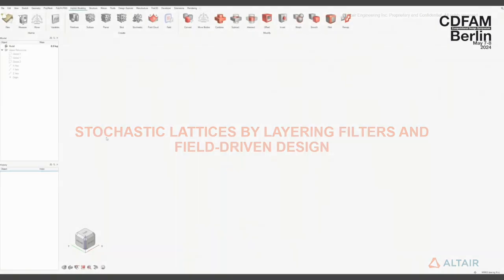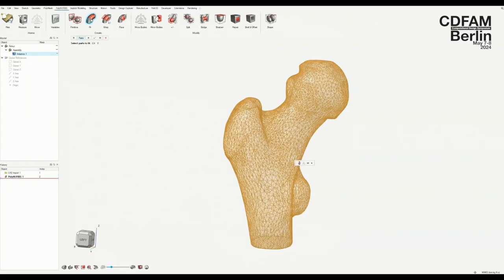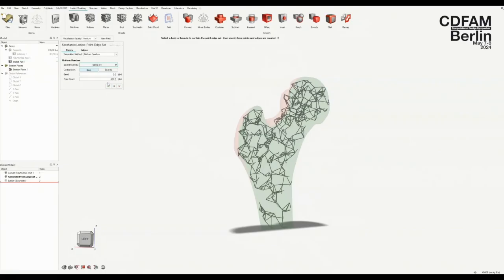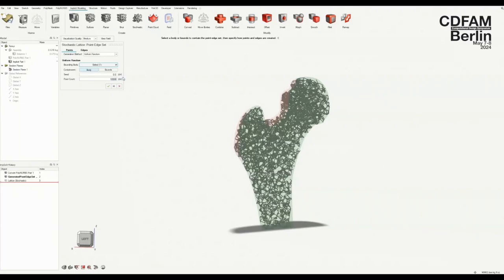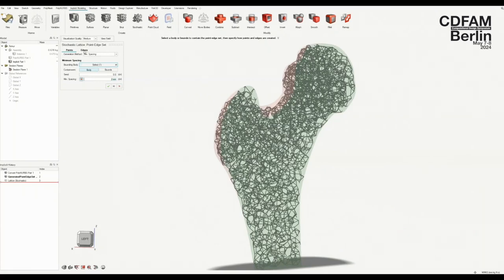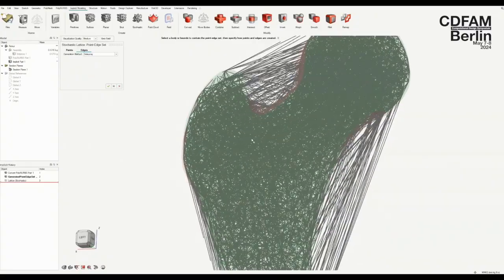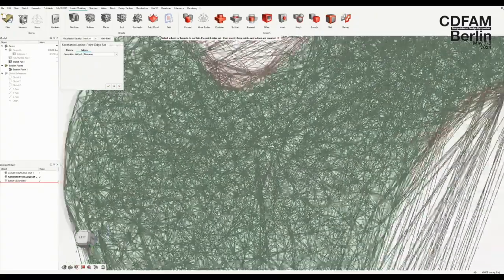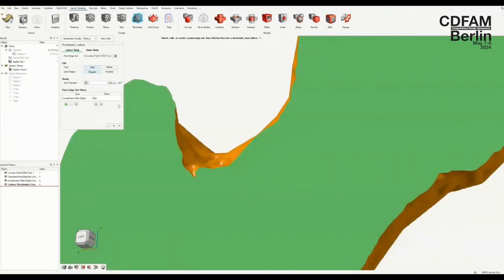Stochastic lattice infill using Altair Inspire Implicit functionality, CDFAM- Berlin 2024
Recorded at CDFAM Computational Design Symposium, Berlin, 2024

Joseph Flynn is a Software Development Architect at Altair, working on the algorithmic design and user experiences for Implicit Modeling within Altair Inspire. Prior to working at Altair, Joseph was an Associate Professor at the University of Bath, and one of the Co-Founders of Gen3D Ltd., which was acquired by Altair in 2022. His major focus is the R&D strategy for future features within Inspire Implicit Modeling, and the wider integration of this technology across Altair products. He has recently been working on the trade-offs and interplay between automated computational design and traditional computer-aided design. In the former, geometry emerges and, in the latter, geometry is constructed/sculpted. The balance between these two approaches will be the subject matter for Joseph’s presentation.